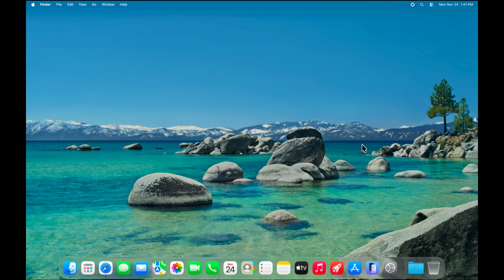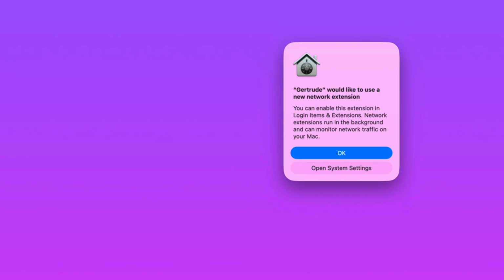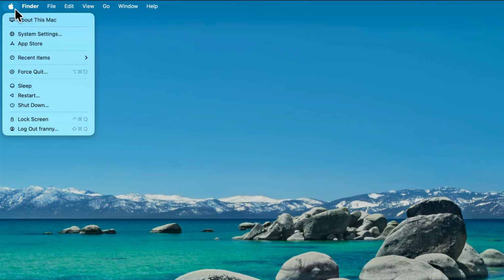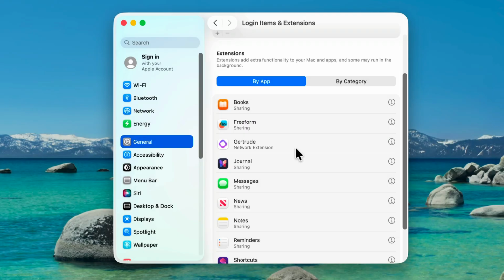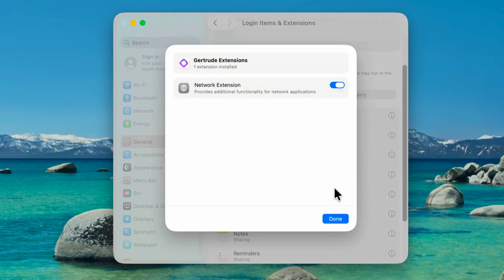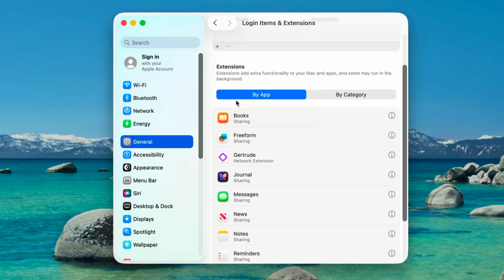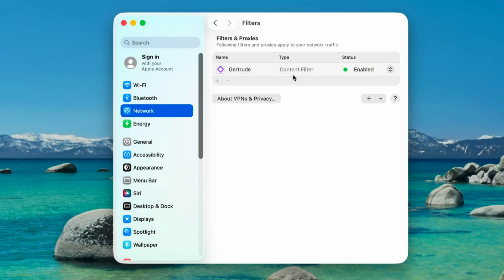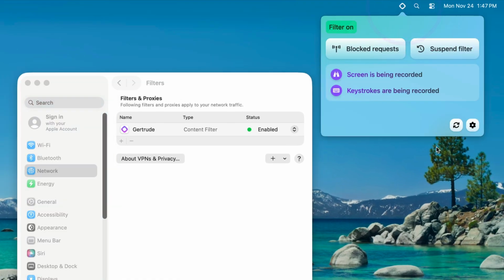Troubleshoot System Extension Install (macOS Tahoe)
How to troubleshoot issues installing Gertrude's system extension. (For macOS Tahoe)